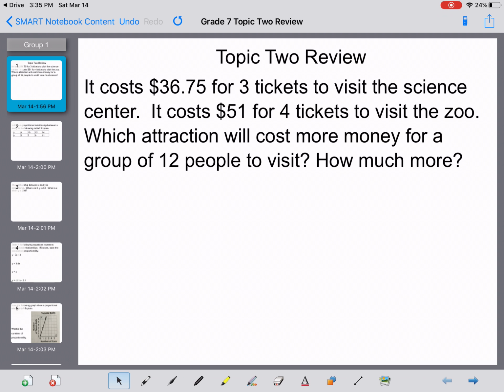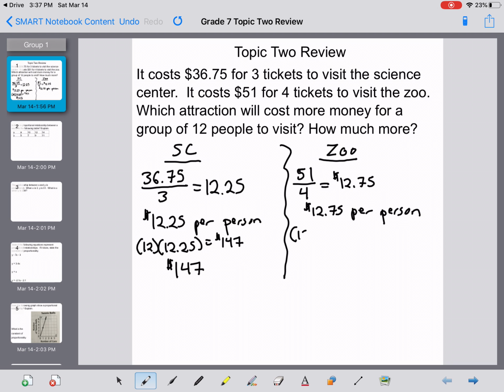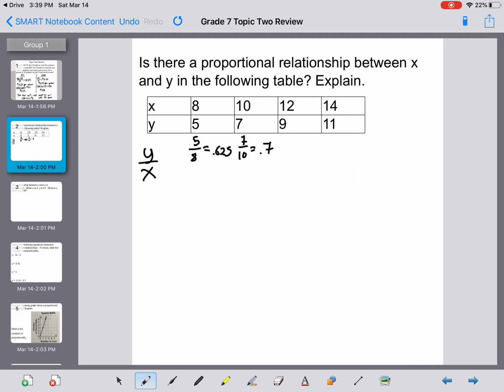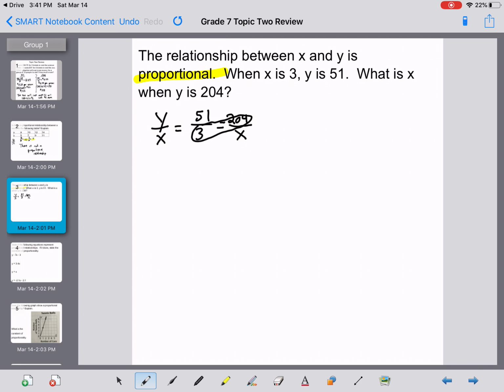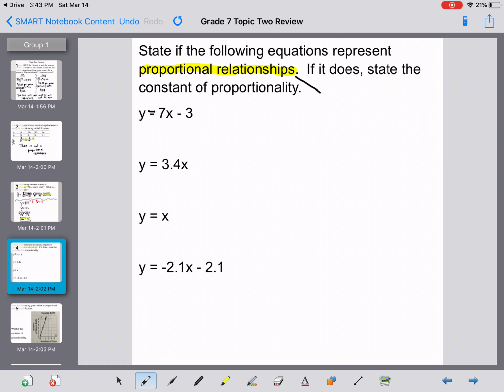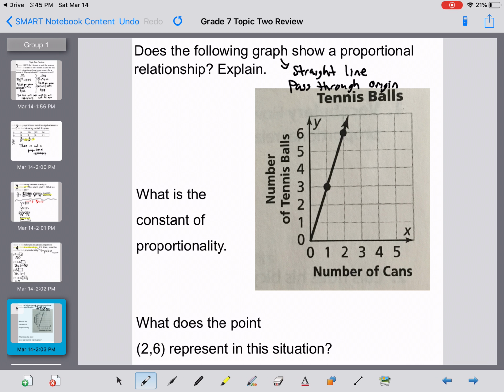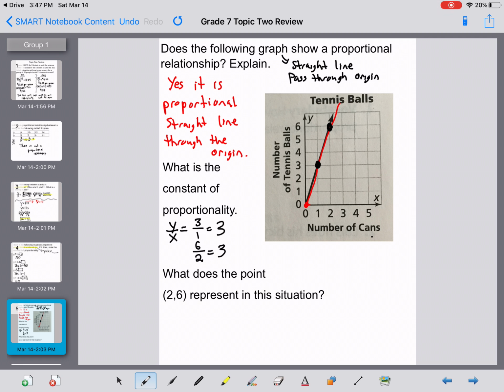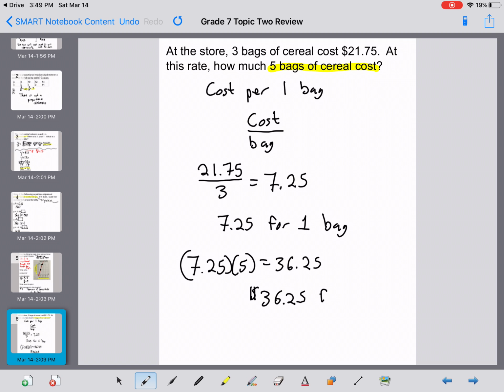Grade 7 Topic Two Review